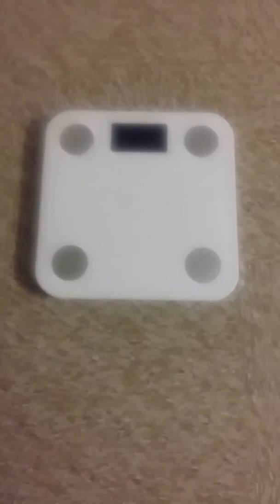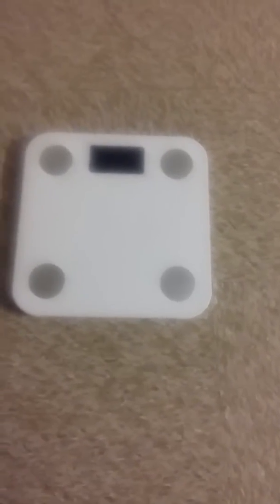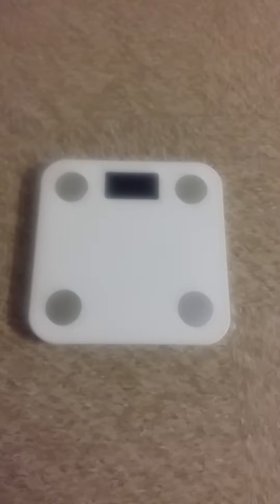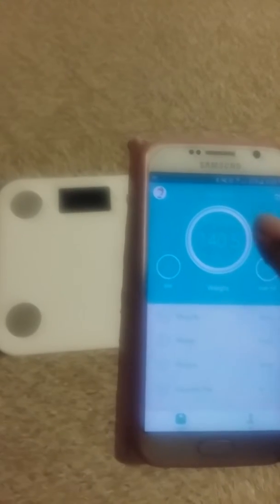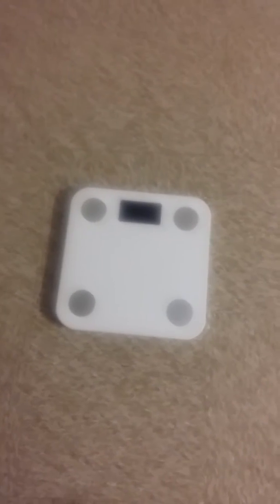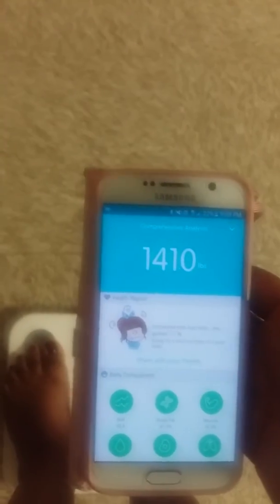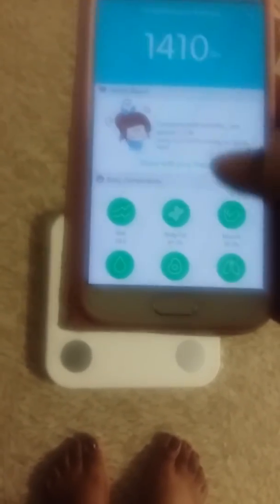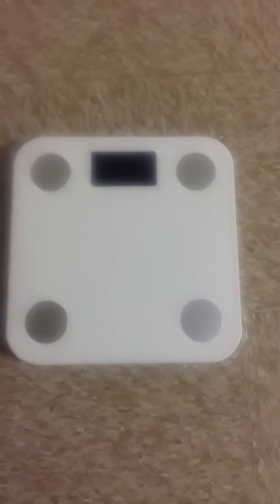YUNMAI Smart Body Scale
Awesome digital scale with bluetooth that tracks weight, BMI, water level, and much more.